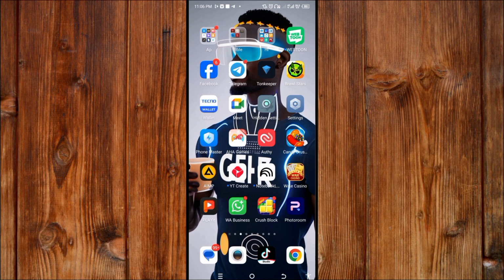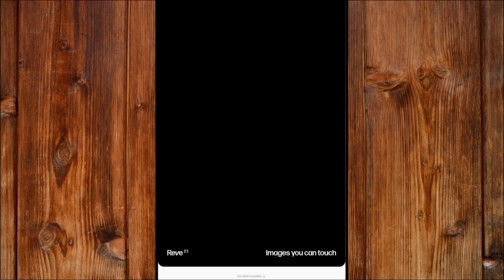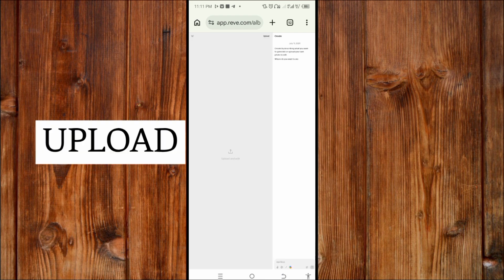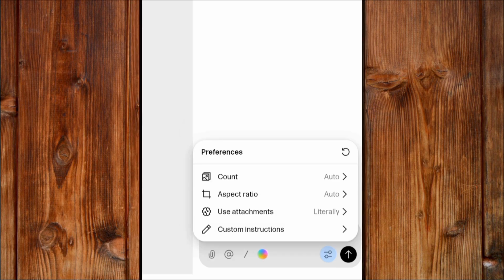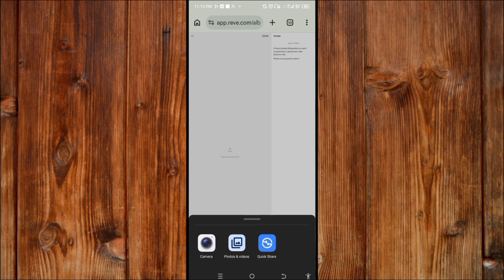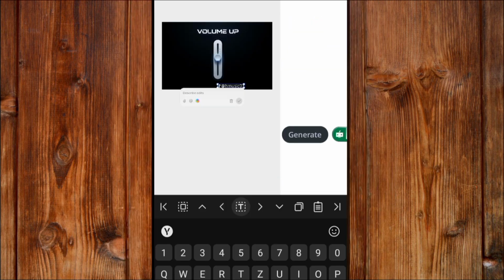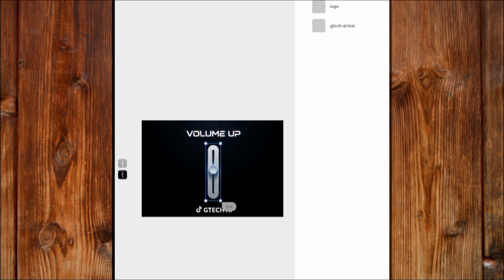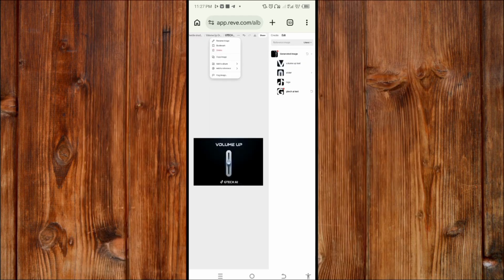How to Use Reve AI: Best AI Image Editor and Generator | Complete Beginner's Guide (All-In-One)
Discover everything you need to know about Reve AI in this complete beginner-friendly tutorial. In this step-by-step guide, you'll learn how to use Reve AI's powerful tools for image generation, AI editing, creative design, and content creation—all in one place.

Whether you're a content creator, YouTuber, graphic designer, marketer, student, or AI enthusiast, this tutorial will help you unlock the full potential of Reve AI and improve your workflow.

Engage till the end for clear understanding.

In this video, you'll learn:
• How to use Reve AI from start to finish
• The best Reve AI features and tools
• AI image generation and editing
• Tips to create better AI-generated content
• Time-saving tricks for beginners

Timestamp 🕐🎥

00:01 -  How to use Reve AI from start to finish
00:16 - watch till the end for clear understanding

If you're looking for one of the best AI tools for creating professional-quality content, this Reve AI tutorial is the perfect place to start.

📚 RESOURCES